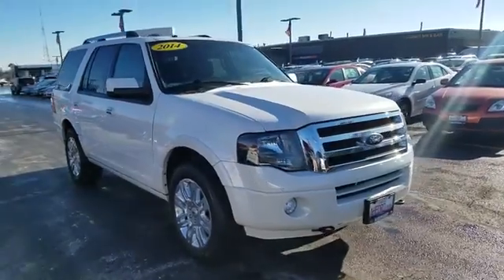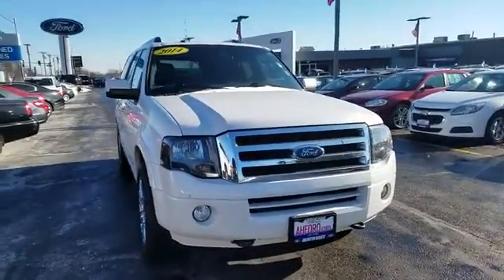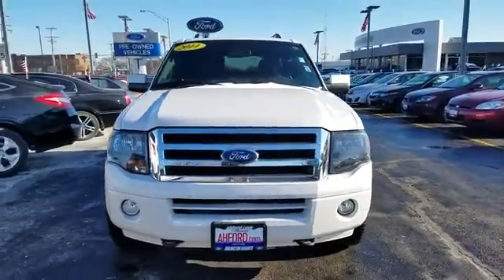2014 Ford Expedition Live Arlington Heights IL U173007A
2014 Ford Expedition Limited

801 Dundee Rd.

Looking for the right suv? Today could be your lucky day. this 2014 Ford Expedition could be yours.